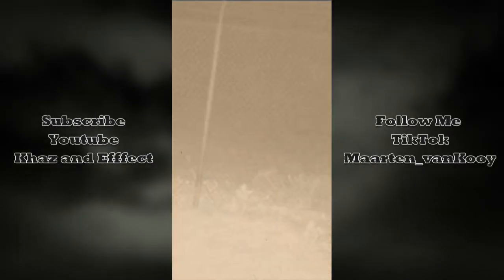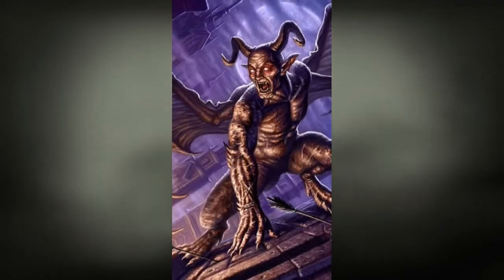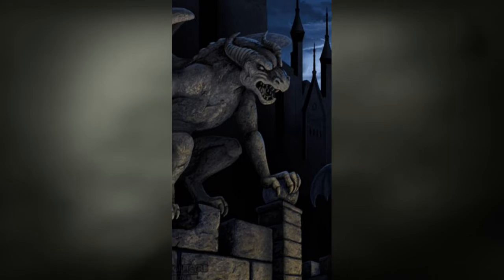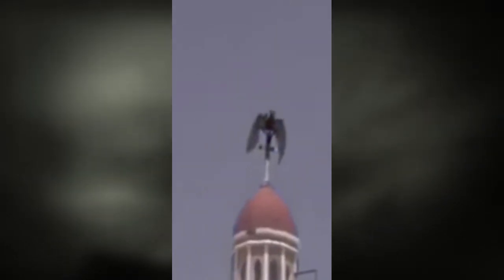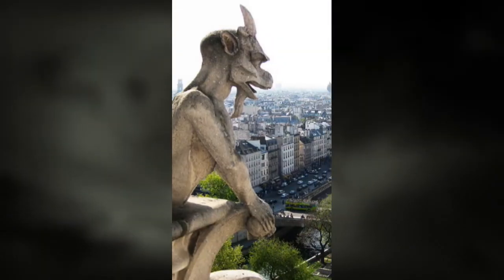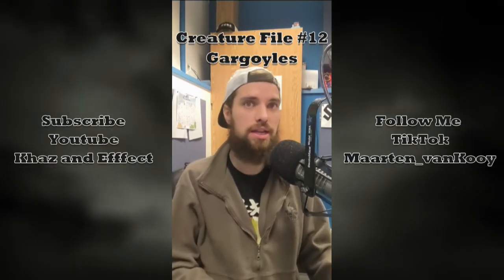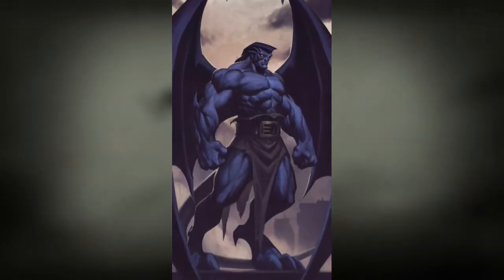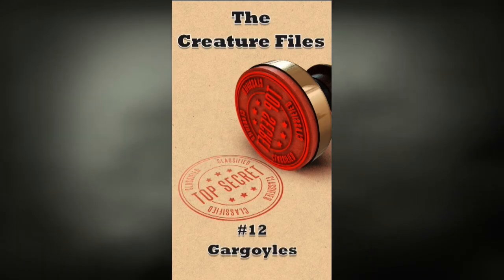Gargoyles - Creature File #12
Creature File #12 Gargoyles

For those who don't know I've recently started posting on TikTok.
I have spent October focusing on growing it so that I can loop back around to YouTube and create more long form content.
To motivate myself and create routine The Creature Files were born!

Social Links + Side Channel